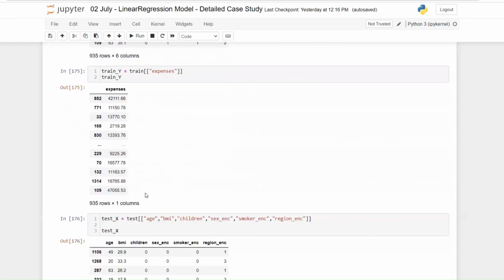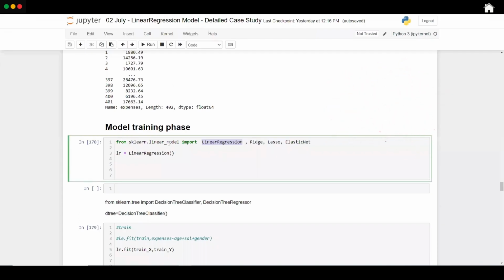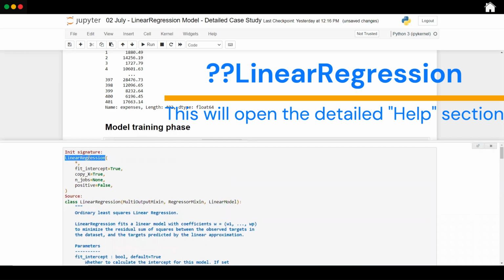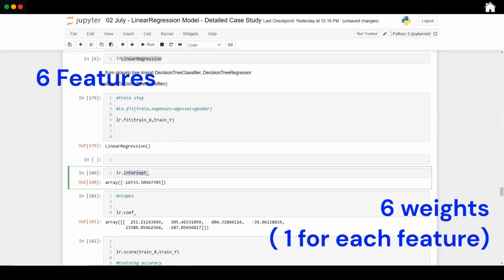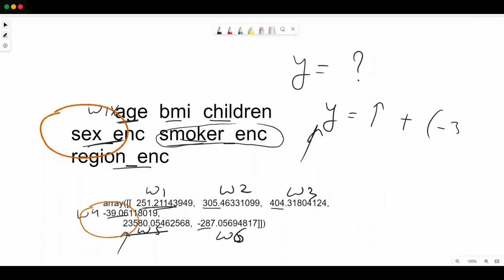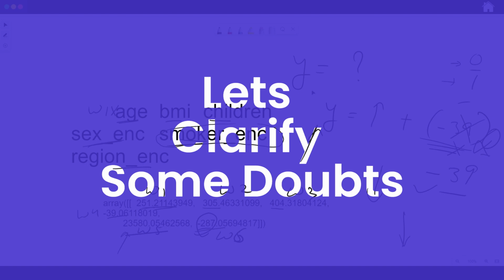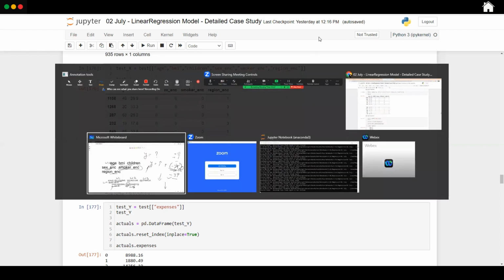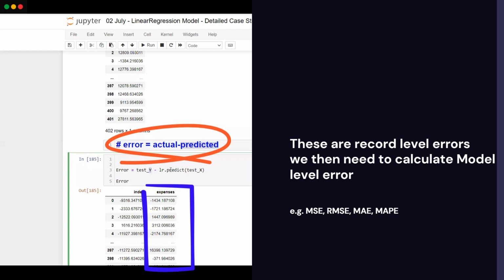Linear Regression Model - Train and Test Phase (Part 3/5)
Here we will learn the "Train Phase and Test Phase" of Machine Learning model (MDLC).

1. "Train Phase" is about generating the final linear equation by determining the weights and intercept values using OLS or GD (GradientDescent) algorithms.

2. "Test Phase" is about Prediction and Error/Accuracy Calculation to determine whether the trained model is Production grade or not.
If not, then we need to re-train the model with more/better data and by doing HyperParameter tuning.

Add timeline:
02:14    -  Training Phase
13:41  -    Testing Phase

2. Link to Jupyter Notebook (Python) GitHub

3. Link to Blog (Linear Regression using Python)